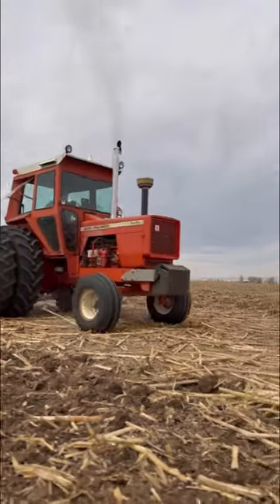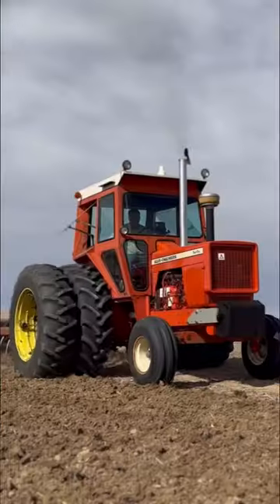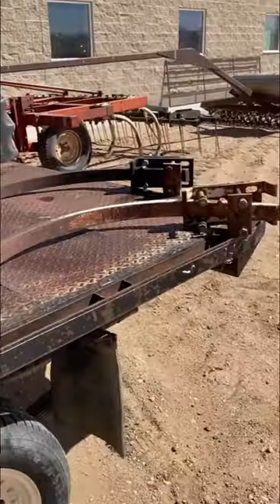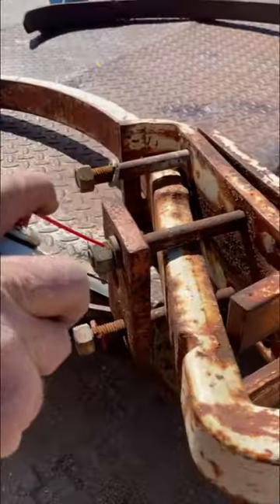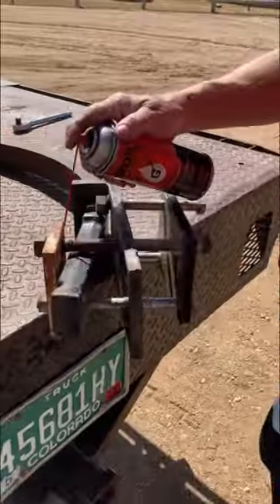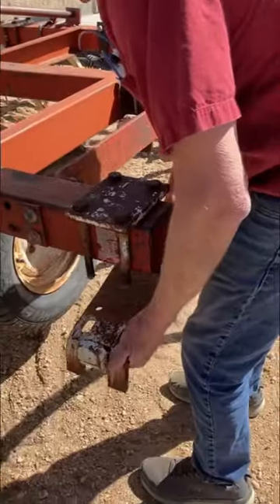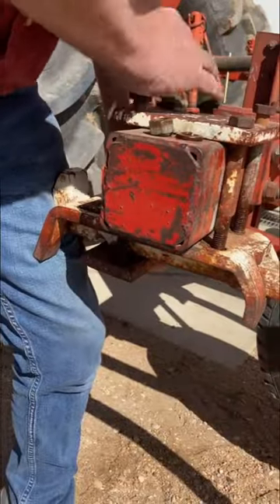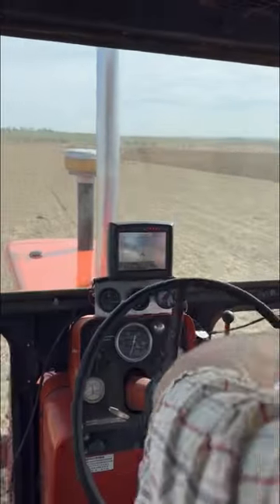More Cubic Inches Means More Horsepower, And More Horsepower Means Bigger Implements!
So far the Allis Chalmers 210 has been running great! And being bigger than Dad's Allis Chalmers 200 tractors, he was able to add a couple more shanks to his chisel.